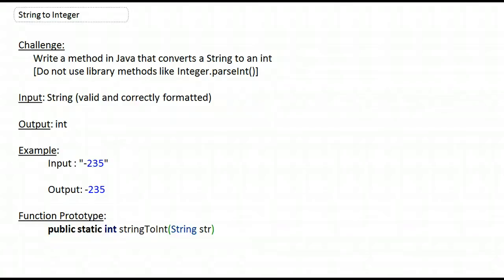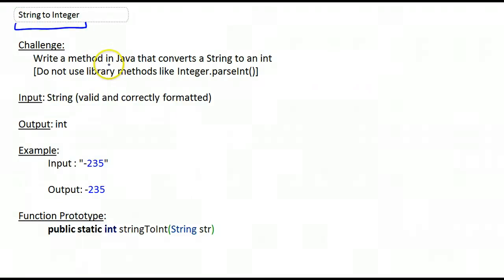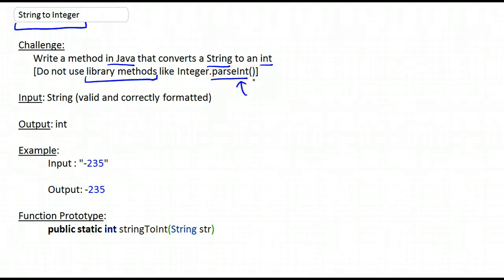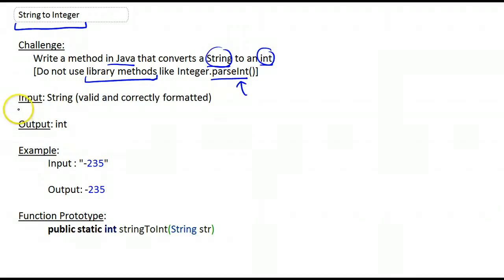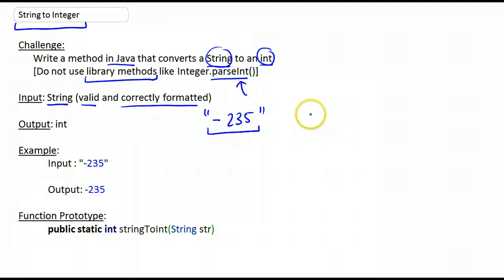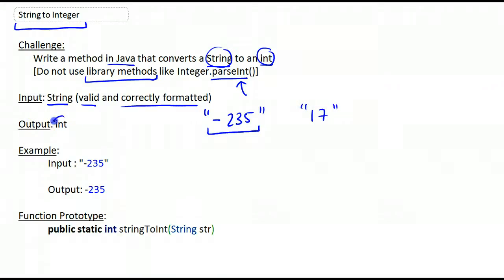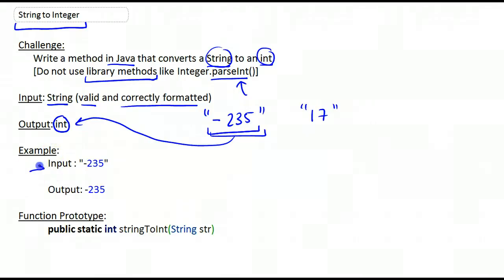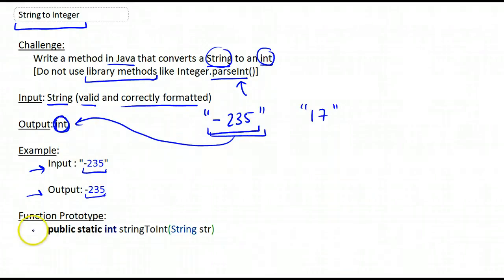Convert a String to an Integer in Java Challenge Part 1/3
Write a method in Java that converts a String to an int